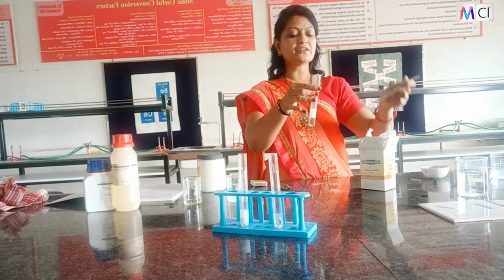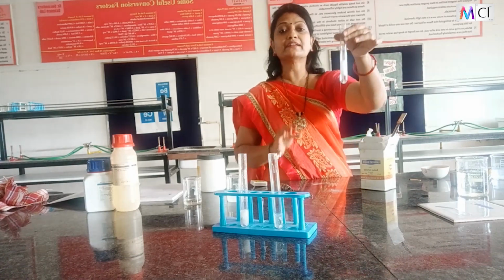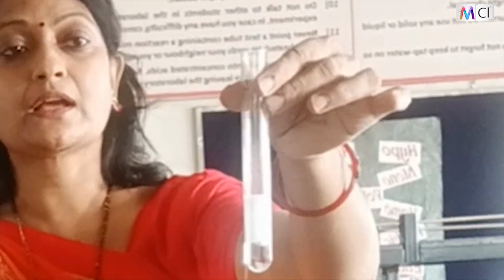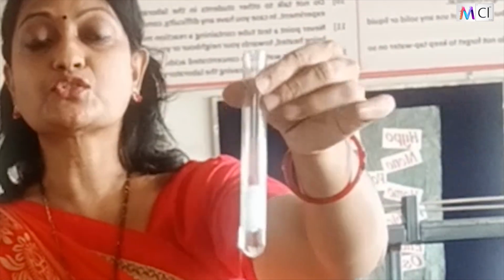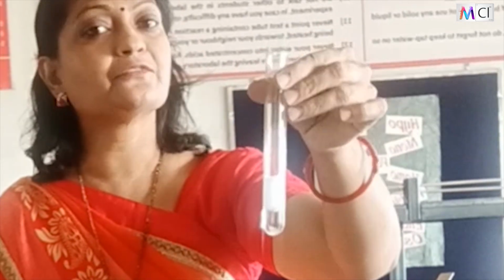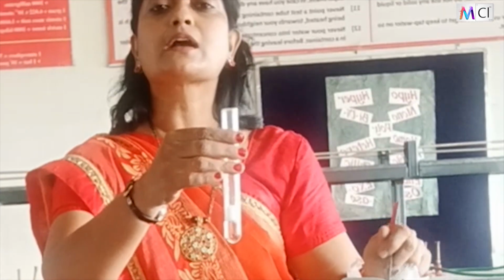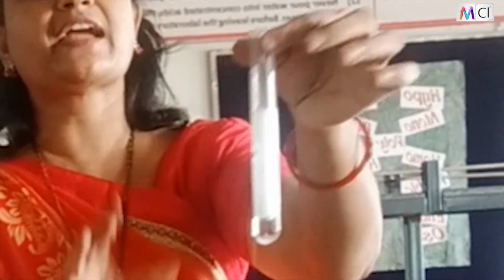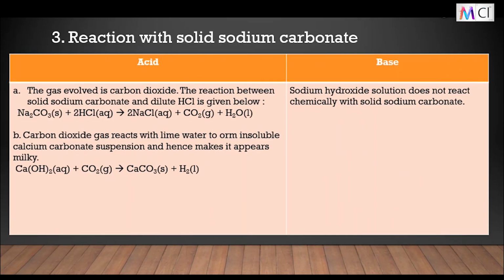X Std Chemistry Practicals Meeta Ingle Prabhat Kid's School